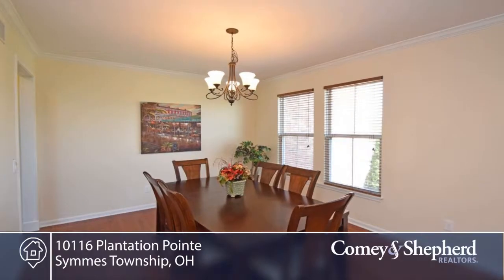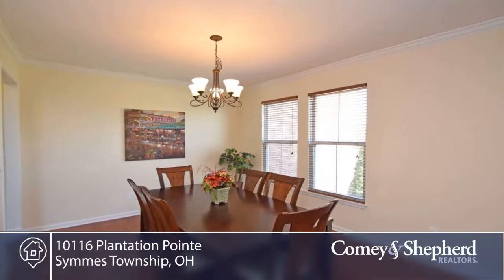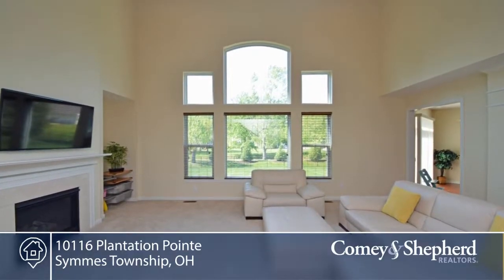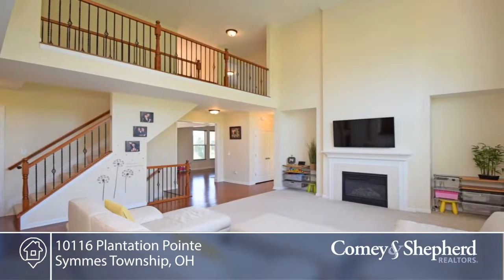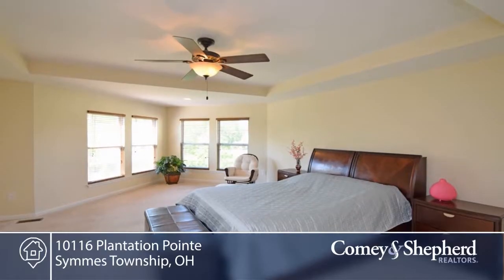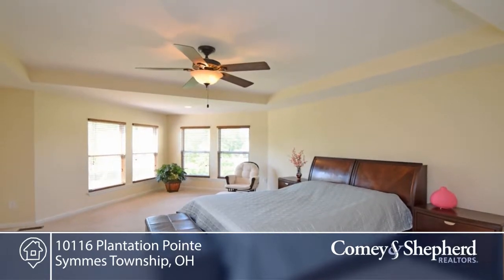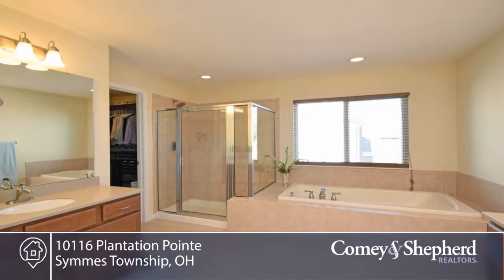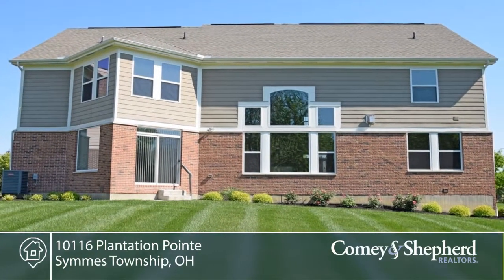10116 Plantation Pointe Symmes Township, OH | MLS# 1537840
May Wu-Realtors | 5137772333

Beautiful Fischer Homes. Open airy floor plan. 2 story foyer and 2 story family rm. 4 or 5 beds and 4 full baths. Lg gour kitchen w/cherry cab, granite counter top, SS appliances, big island, and open to family rm. Wlkout to private yard overlooking pond. 1st fl study